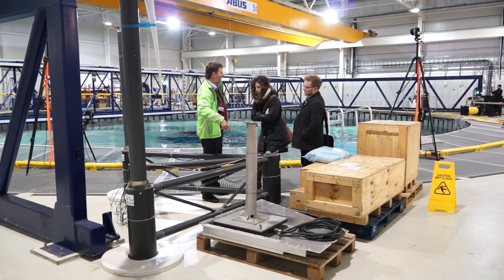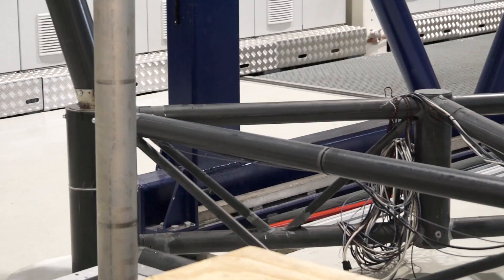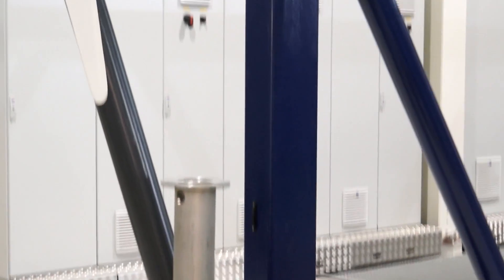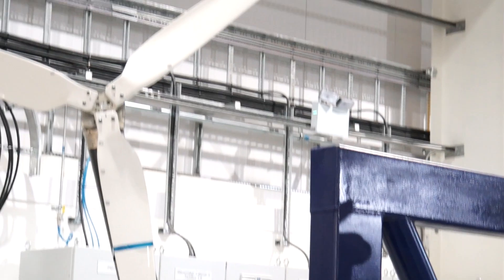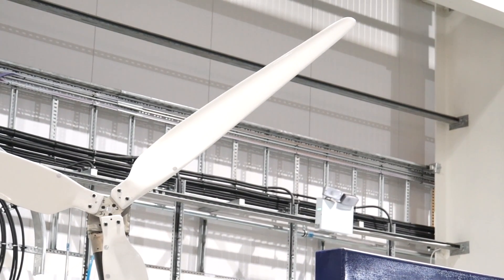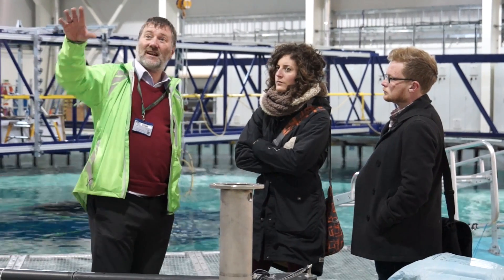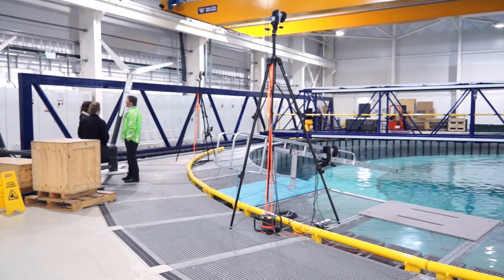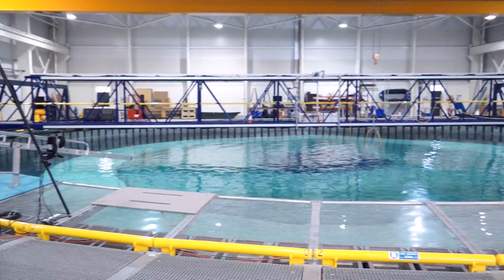The TROPOS Project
Researchers at the Institute for Energy Systems in the School of Engineering have participated in the TROPOS project, a European collaborative project funded by the European Commission.

The key objective of the TROPOS project was the development of a floating modular multi-use platform system for use in deep waters.

Such systems could combine renewable energy generation from wind with other uses, such as fish farming or pumping pressurized water ashore to reduce the energy consumption of desalination plants such as those used on islands such as the Canary Islands.

By combining multiple sustainable production technologies in one location, the researchers hope to provide highly productive and cost-effective solutions to climate change mitigation, as well as reduce the overall environmental impact of such activities and create jobs on the local coastlines.

Contributor: David Ingram, Professor of Computational Fluid Dynamics, School of Engineering

With thanks to the FloWave Ocean Energy Research Facility